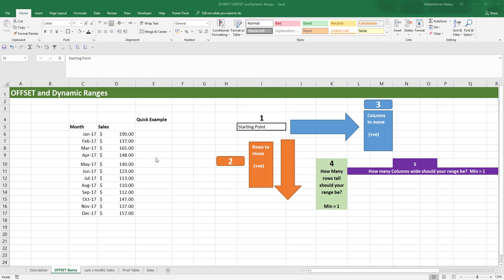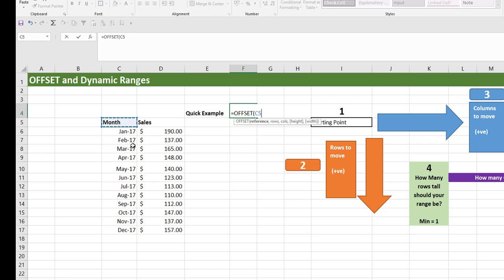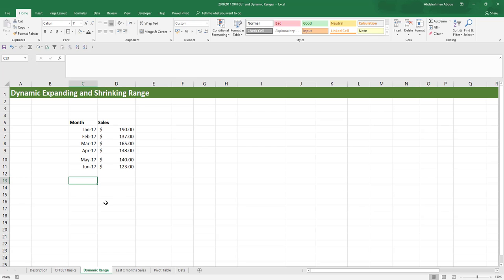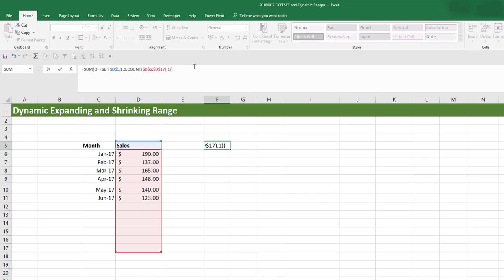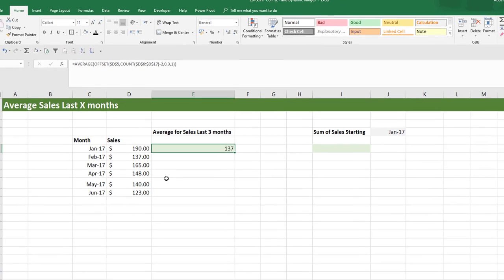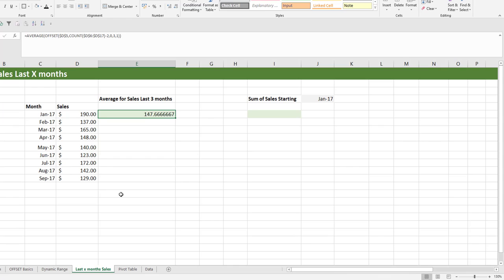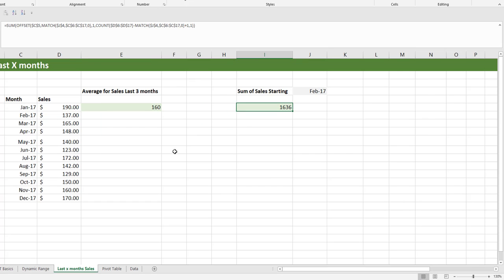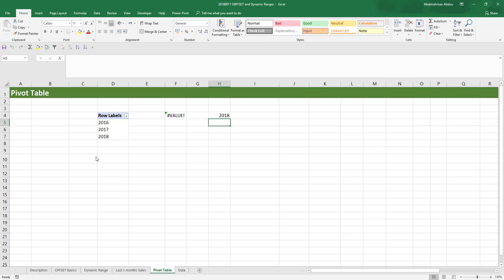Excel OFFSET function basics + Dynamic Ranges | 5 Examples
In this video we show the excel OFFSET function basics and 5 practical examples.

Creating Dynamic ranges is a skill that can completely transform the way you use Microsoft Excel (It happened to me!)

In this video tutorial, we illustrate the OFFSET function basics and we show how you can create dynamic ranges with 5 examples:

1- First of all, We show the basics of the OFFSET function and how to select a cell's value using the OFFSET function.
 Secondly, we show how you can create dynamically expanding and shrinking range using OFFSET.
In the third example, we show you how you can dynamically select the values of the last 3 months of Sales in a list of months and sales values.
In the fourth example, we show you how you can display the sum of Sales starting from a certain month that you select from a drop-down menu.
Lastly, we show how you can create a dynamically expanding and shrinking drop-down menu with the help of a mini Pivot table!
This tutorial is about 30 mins, and it's packed full of useful information!